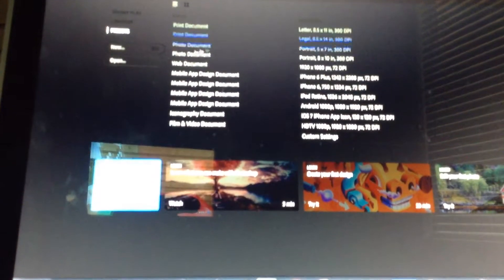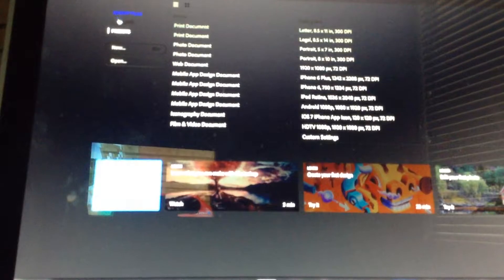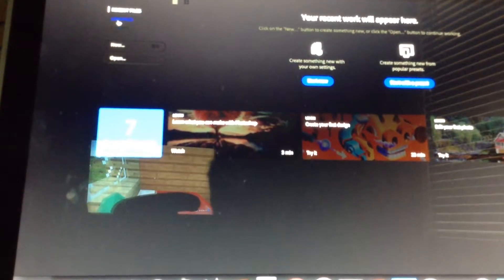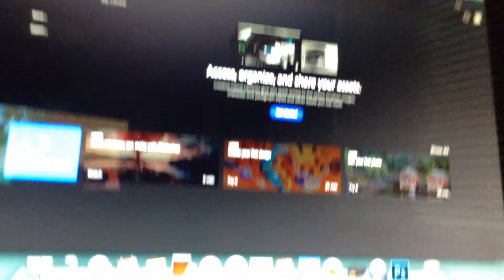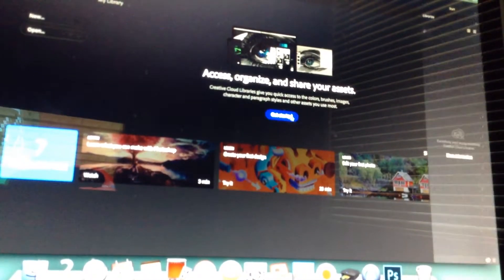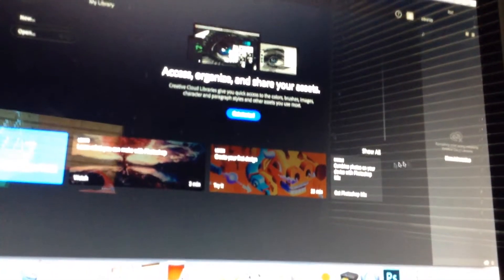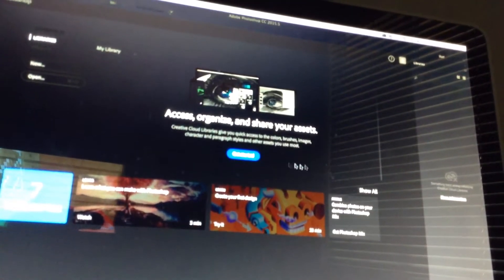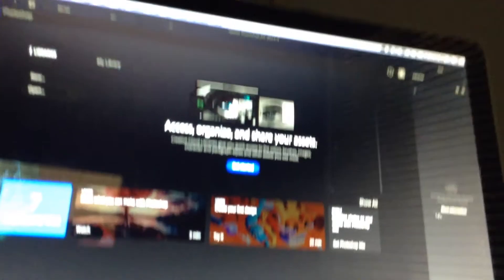I got photoshop!